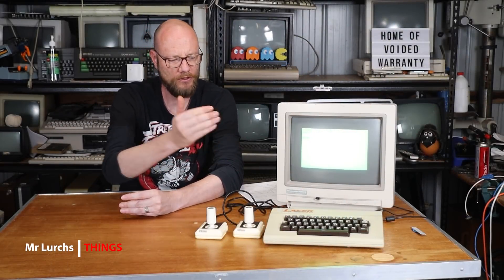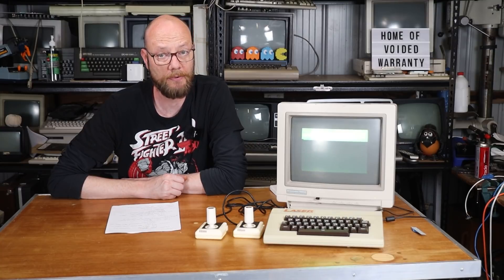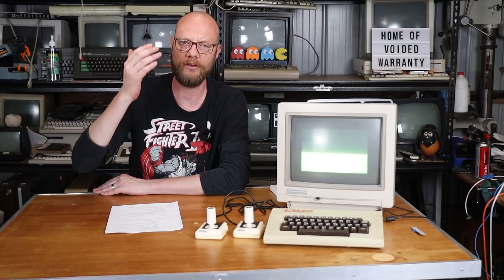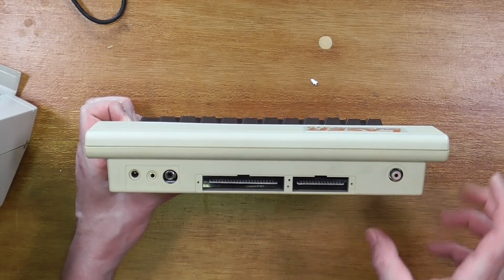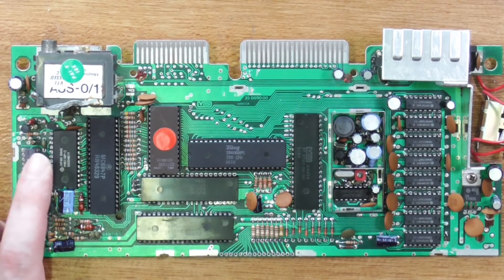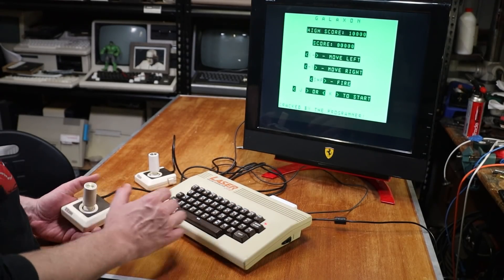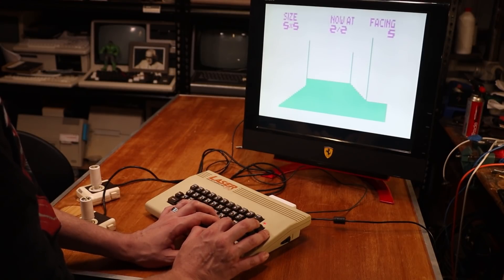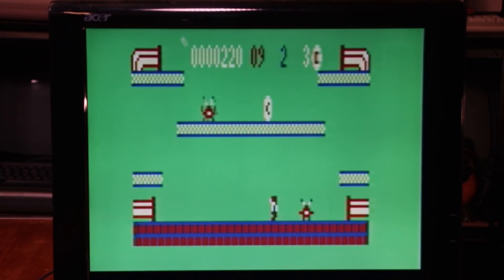The Laser 310 and its Dick Smith VZ Friends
The Dick Smith VZ 200 and 300 were very popular entry level computers here in Australia, giving many their first taste of computing.
Although mostly covering its overseas cousin, the Laser 310, lets take a look at what this cheap, simple computer offered in the early to mid 80's.

Pre-Order for the next round of VZ SD Cart's: (current as of late January, 2021. Will depend on demand tho)

Thats to Mark from The Retro Channel for the sneaky voice over :)